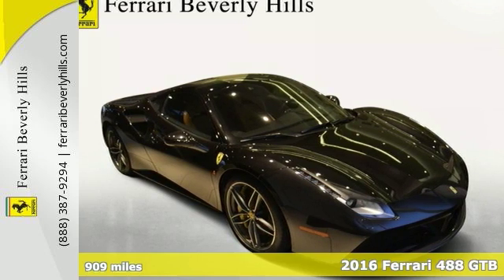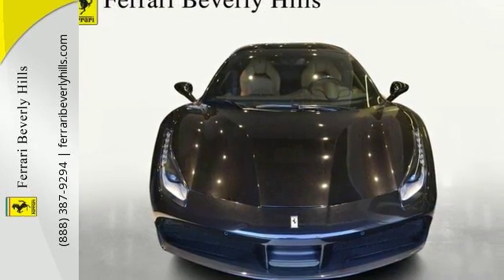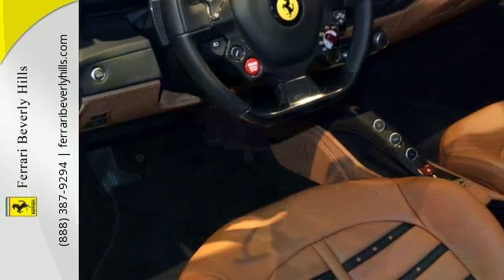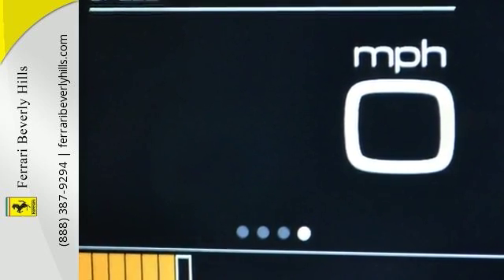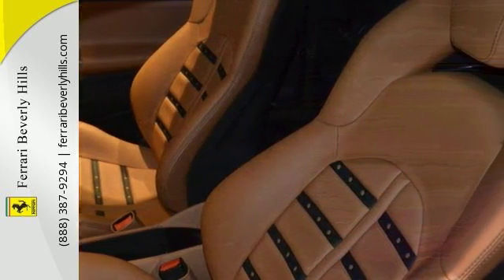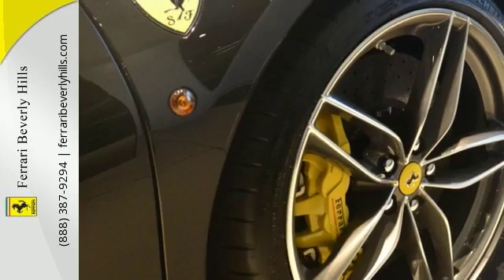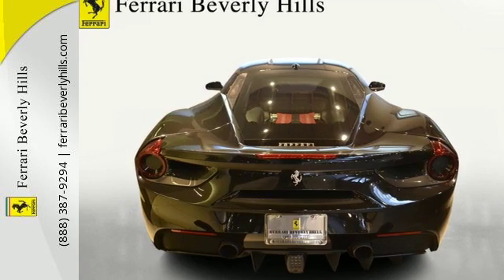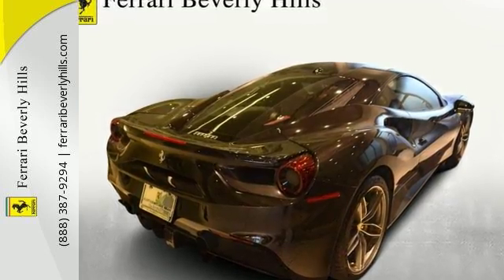2016 Ferrari 488 GTB Beverly Hills CA Los-Angeles, CA #216588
Year: 2016
Make: Ferrari
Model: 488 GTB
Engine: V-8 cyl
Transmission: 7 speed automatic with auto-shift
Color: Metallic Black
Interior: Cuoio
Mileage: 909
Stock #: 216588
VIN: ZFF79ALA6G0216588
Own one of the hottest exotics on the market today. One owner 488 sold by FBH new. Local car in an elegant yet sporty color combination. Optioned with: AFS System, Yellow Brake Calipers, Carbon Fiber Rear Air-ducts, Carbon Fiber Fog Lamp, Carbon Fiber Side Air Splitter, Carbon Fiber Driver Zone + LEDs, Carbon Fiber Central Bridge, Carbon Fiber Dashboard Inserts Daytona Style Seats, Elev Suspension Lifter, Horse Stitched On Headrest (Black), Sport Exhaust Pipes, Carbon Fiber Front Spoiler, Us Functional Equipment, Scuderia Ferrari' Shields, Parking Camera, Front And Rear Parking Sensors, Yellow Rev. Warranty Start Date. . . . . . . . . . . 03/30/2016 Warranty End Date. . . . . . . . . . . . 03/30/2019 Genuine Maintenance Service 7 Years 03/30/2016 03/30/2023

Ferrari Beverly Hills Showroom
Address:
9372 Wilshire Blvd